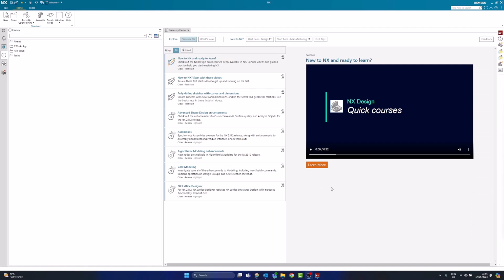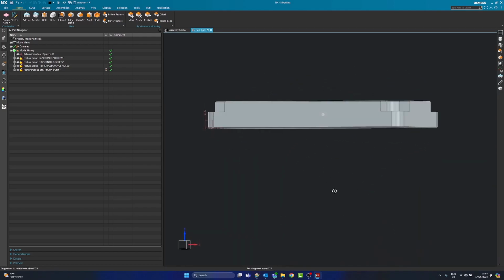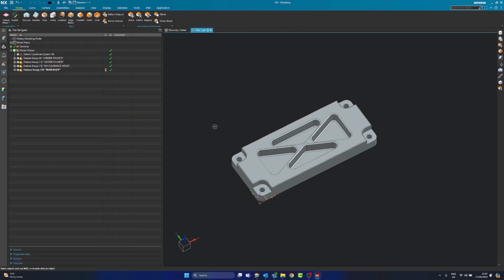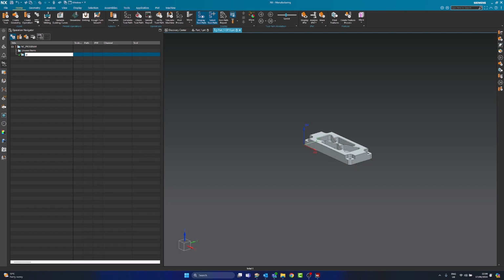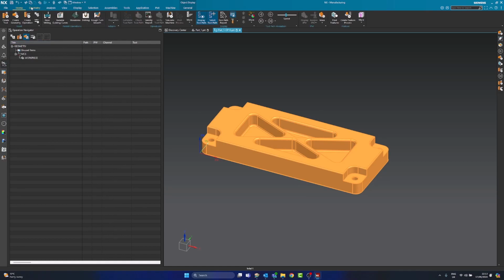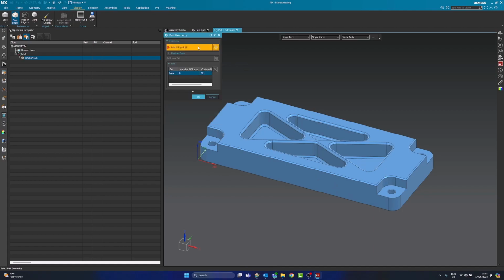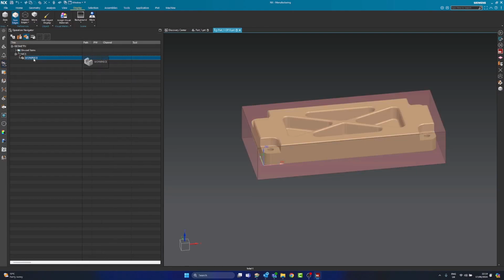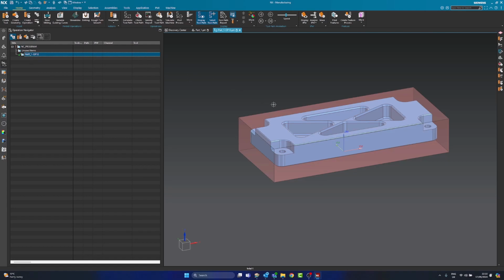NXCAM Training | Lesson 2 - Manufacturing Setup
Here is the link to download the part files

NXCAM Training | Lesson 2 - Manufacturing Setup ... In this lesson we introduce you to NXCAM and show you how to setup a manufacturing file ready to start applying tool paths.